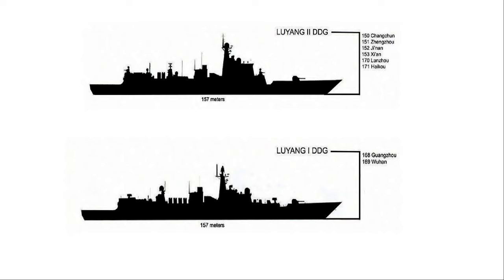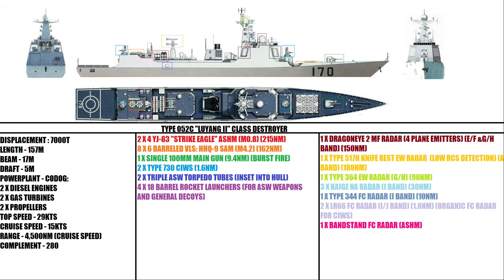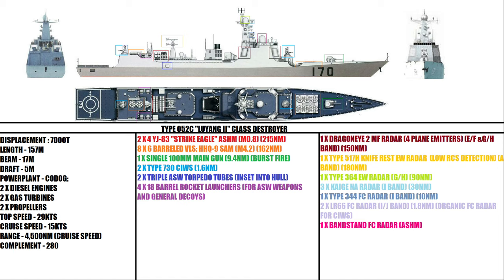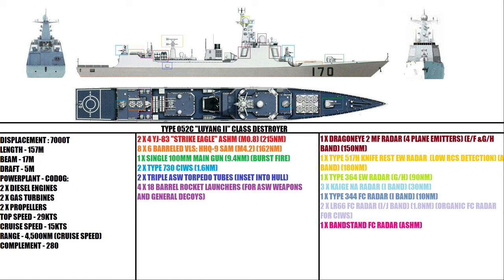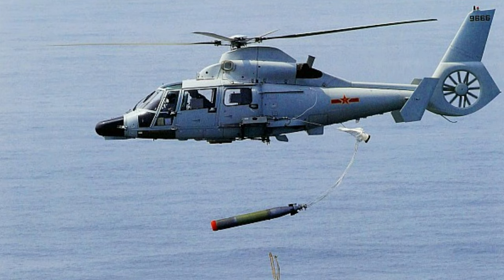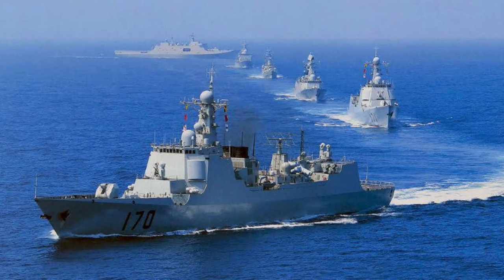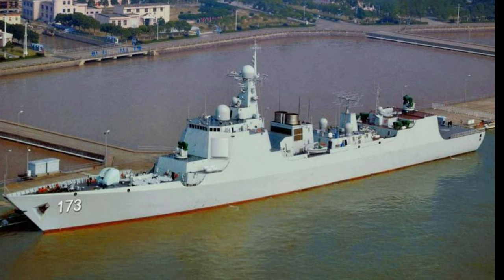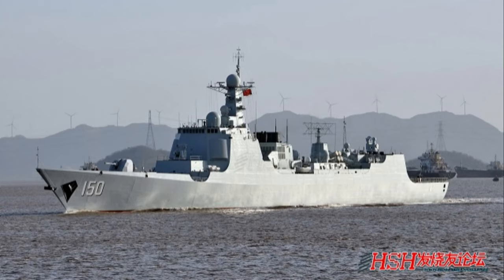TYPE 052C "LUYANG II" CLASS DDGH BRIEF - NO.67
EDIT: I Stated Naval News, i was incorrect, it was Naval Recognition.

The Type 052C destroyer (NATO/OSD Luyang II-class destroyer) is a class of guided missile destroyers in the Chinese People's Liberation Army Navy Surface Force (PLAN). The Type 052C introduced both fixed active electronically scanned array (AESA) radar and vertically launched surface-to-air missiles into PLAN service, making it the first Chinese warship with area air defence capability.